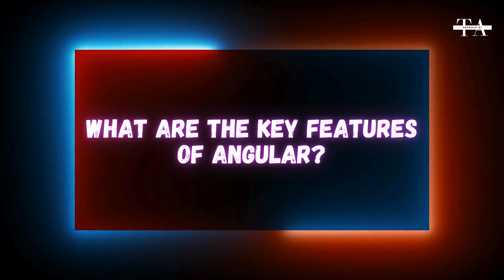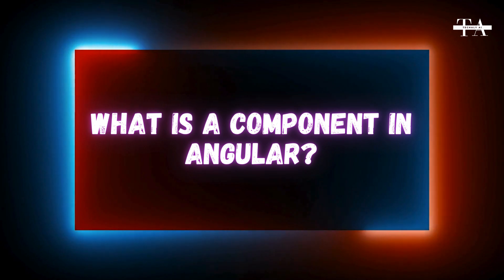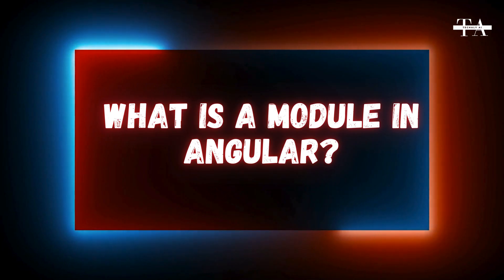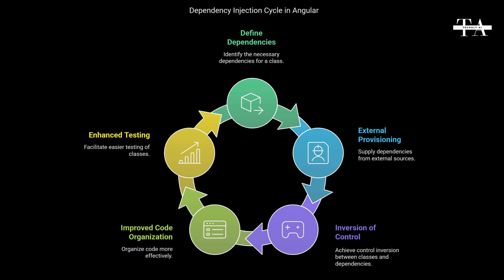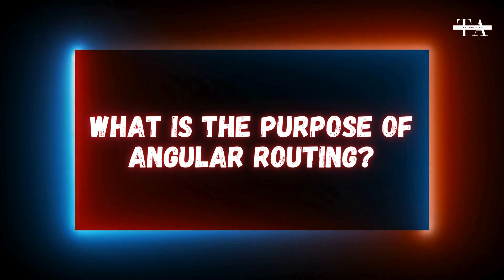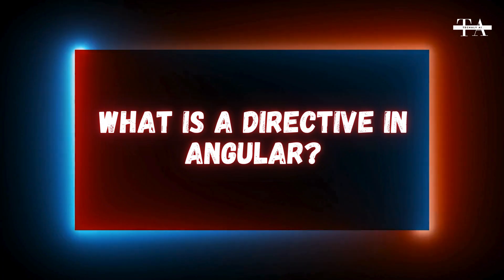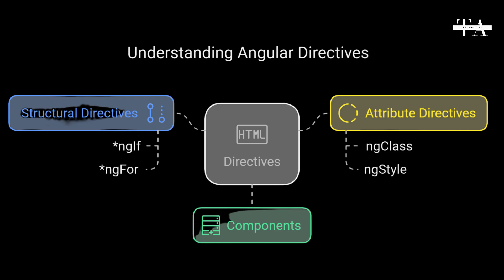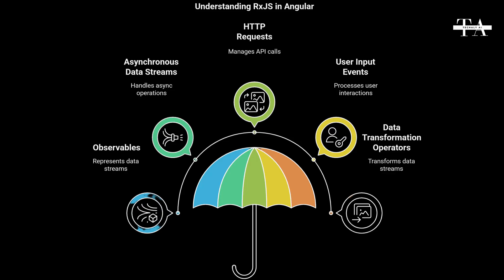Angular Interview Questions & Answers in 2025 (Asked By Interviewer)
📌 Are you preparing for an Angular interview? In this video, we cover the most frequently asked Angular interview questions and answers, from basic to advanced concepts. Whether you're a beginner or an experienced developer, this guide will help you ace your next Angular interview!

📚 Topics Covered in This Video:
✅ Key Features of Angular
✅ Difference Between AngularJS & Angular
✅ Components, Directives & Services
✅ Dependency Injection (DI) Explained
✅ RxJS & Observables in Angular
✅ Lazy Loading & Performance Optimization
✅ Angular Pipes & Guards
✅ Change Detection & State Management

🔥 Don't just learn Angular—master it! Watch till the end and boost your interview confidence!

👨‍💻 Welcome to Techaly AI!
Your ultimate destination for learning the latest in technology, AI, and development! Our channel is dedicated to providing high-quality tutorials and guides on topics like web development, coding, app development, artificial intelligence, machine learning, robotics, and more.

🚀 Whether you’re a beginner or an experienced developer, our easy-to-follow videos will help you stay ahead in the tech industry!

📌 Follow us for more updates:
🌐 GitHub: @srw.aditya
✍️ Medium: @techaly.ai